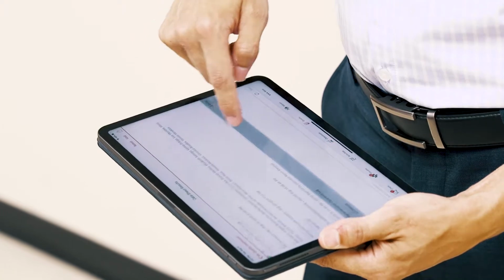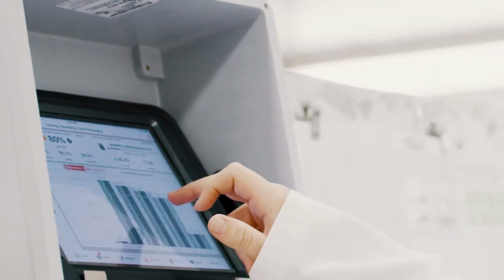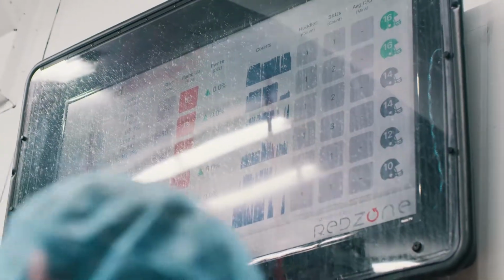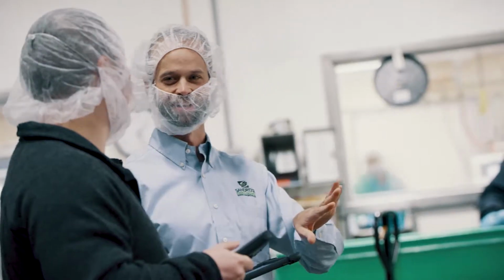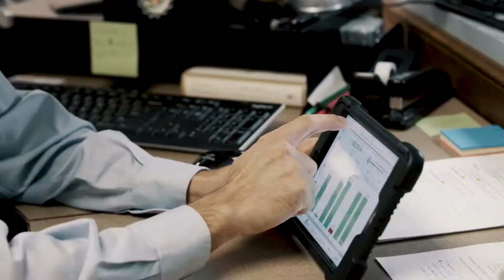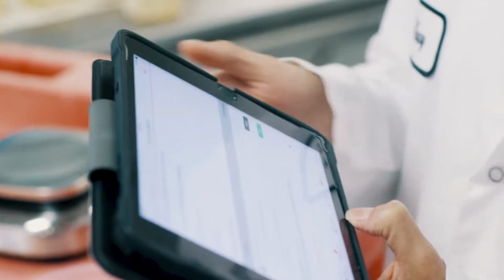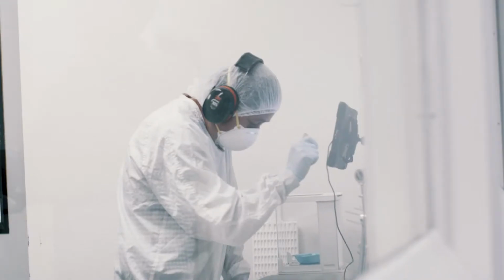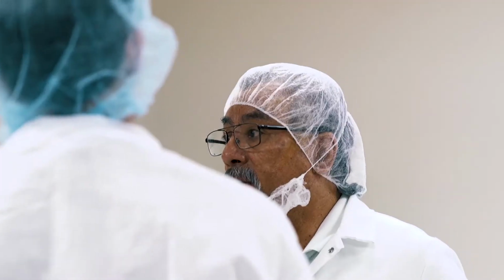Cafe Valley Productivity & Food Safety Event August 13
Take a look at what you missed at the Cafe Valley Productivity and Food Safety Event and Plant Tour - August 2019.